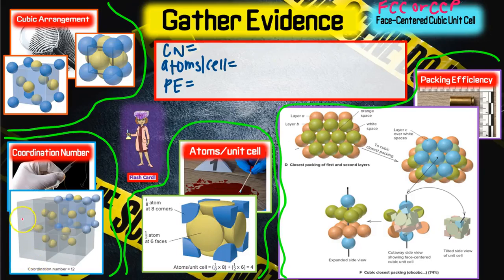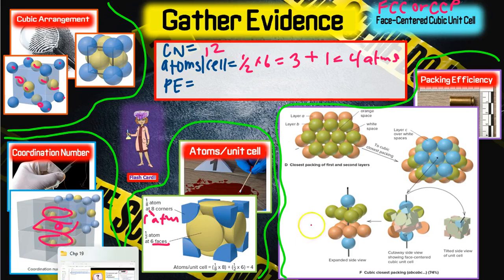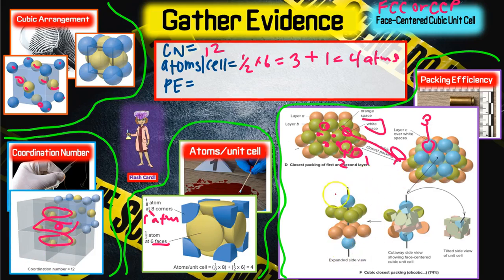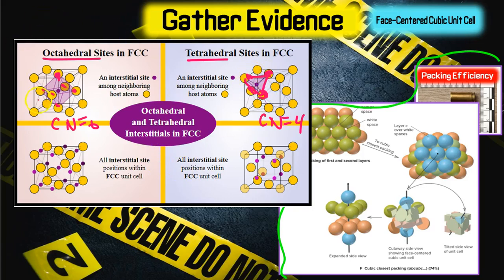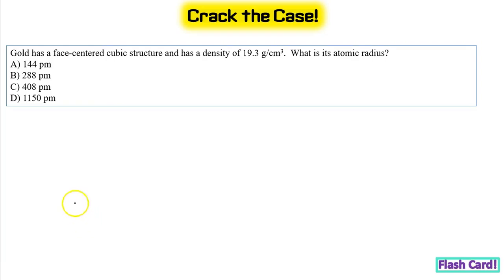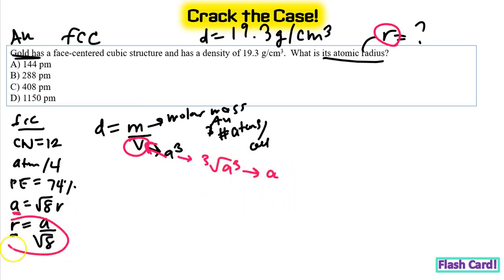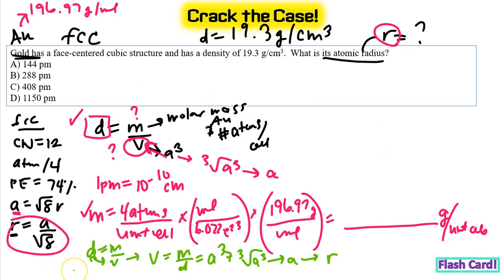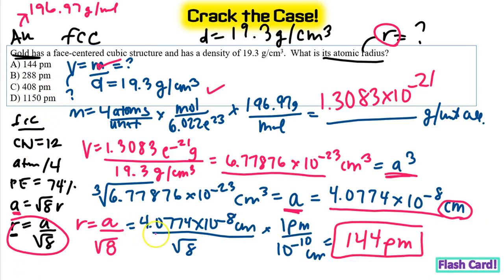Face Centered Cubic Unit Cell